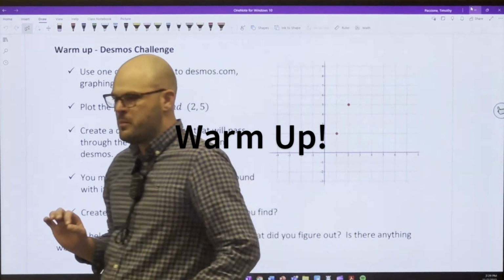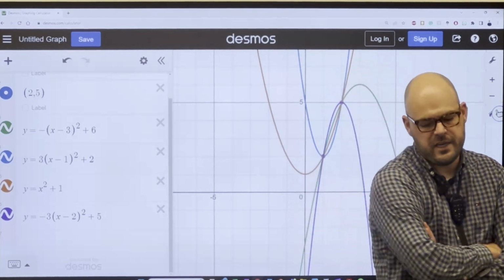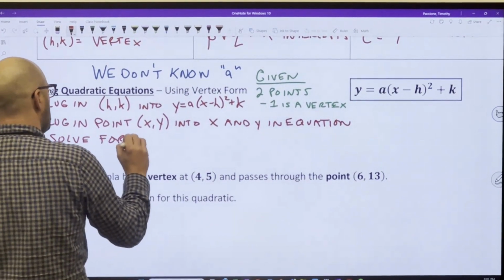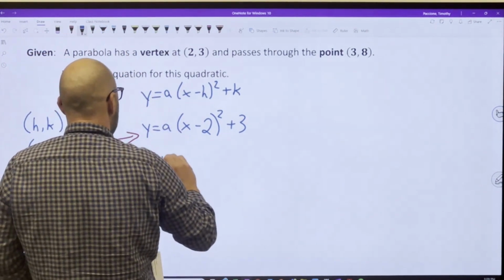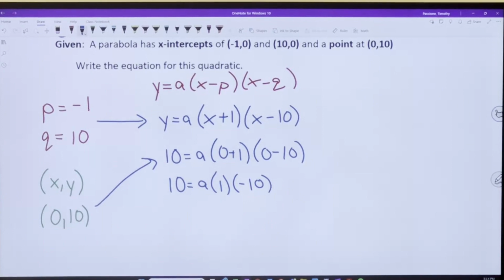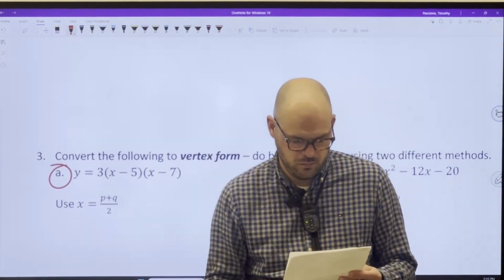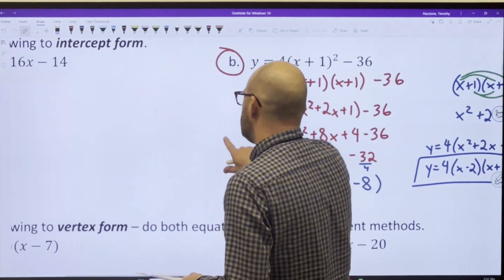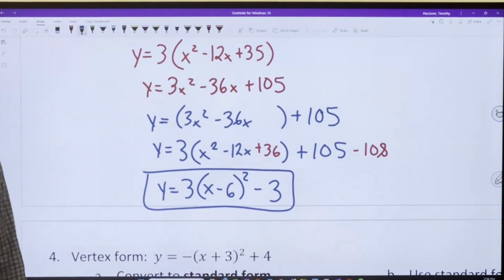Quadratic Equations - Writing Quadratics Given Points - (Lesson 10)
In this lesson, we discuss how to write Quadratic Equations given points.  We discuss two scenarios.
- Given two points, one being the Vertex
- Given three points, two being the X-intercepts.

At the end, we do some Homework Review for Converting between the three forms of Quadratic Equations; Vertex, Standard, and Intercept.